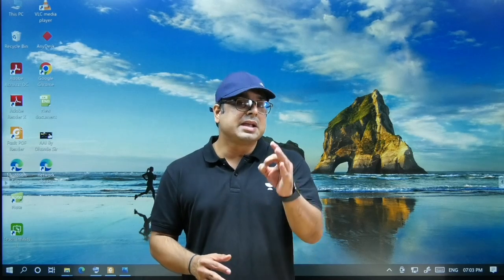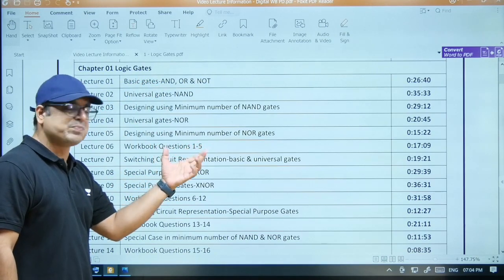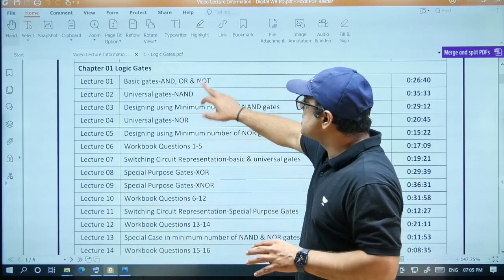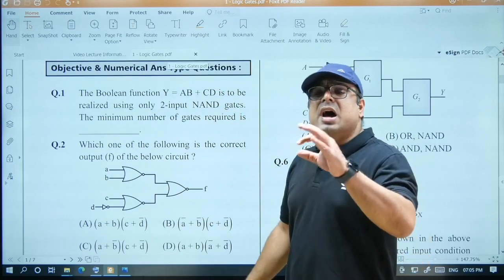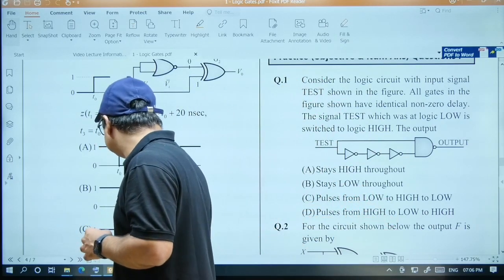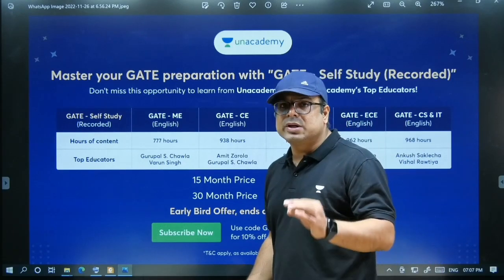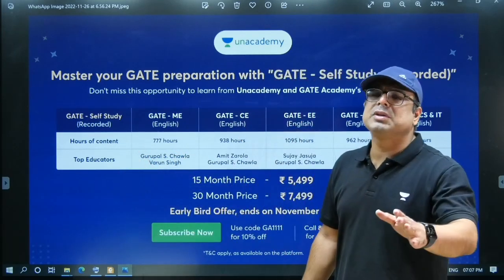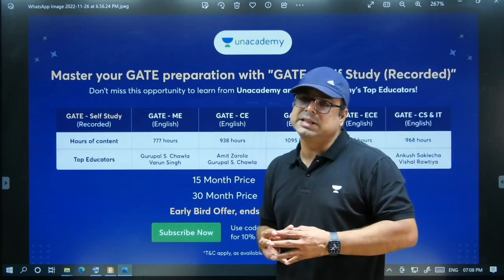All Information about Unacademy's GATE Self Study (Recorded) English Course🔥🔥🔥🔥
3 Days To Go

GATE English Recorded Classes 2024 | Electronics and Communication Engineering :

GATE English Recorded Classes 2024

GATE English Recorded Classes 2024 Courses